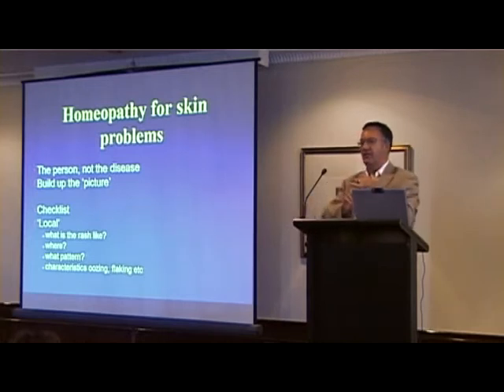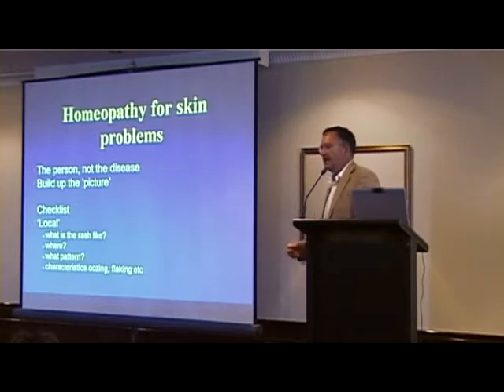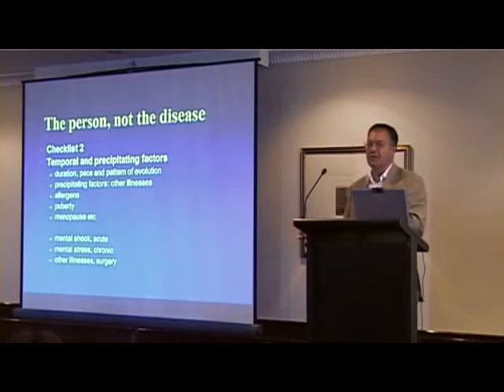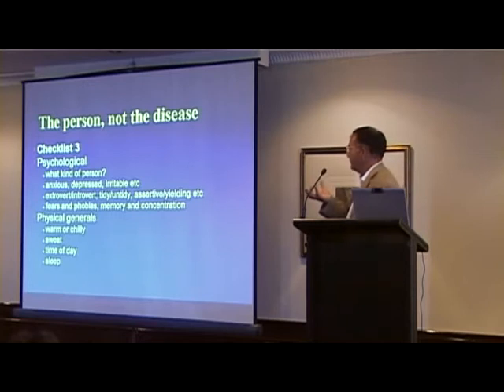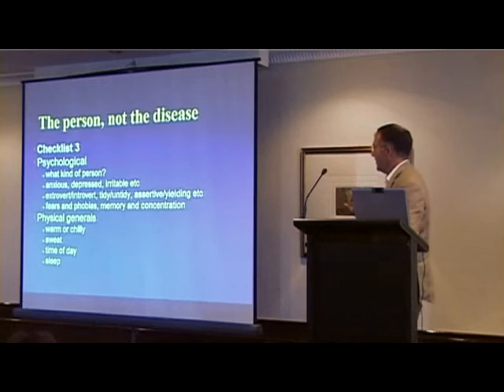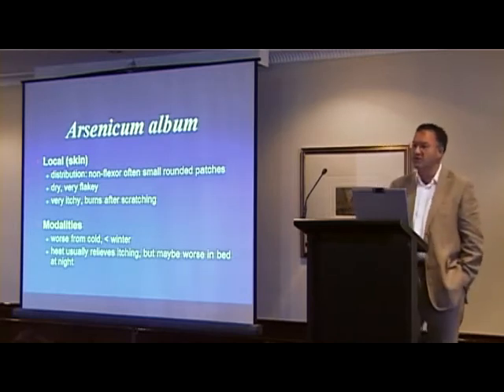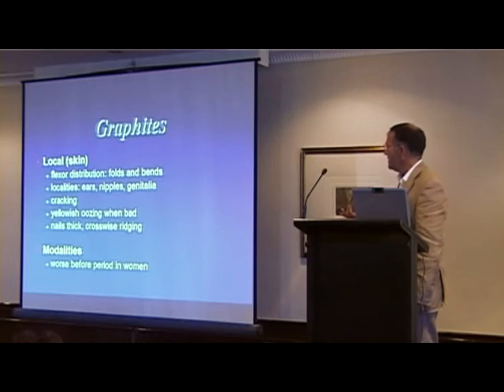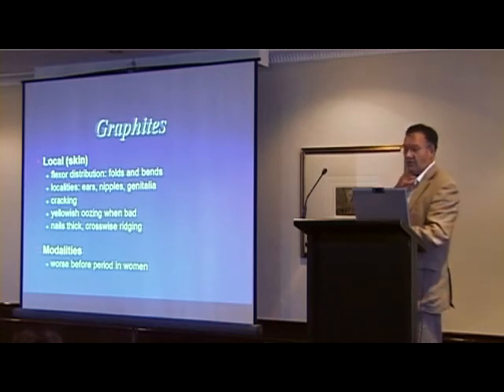Queen's Homœopath talks about Skin Treatments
Clinical Director of the Royal London Homœopathic Hospital, and Physician to Queen Elizabeth II since 2001, Rheumatologist Dr. Peter Fisher, at the Everyday Homœopathy Lectures hosted by The Australian Homœopathic Association and held at the Swiss Grand Hotel, Bondi Beach, Sydney Australia in September 2008 talks about homœopathic treatments for skin conditions.